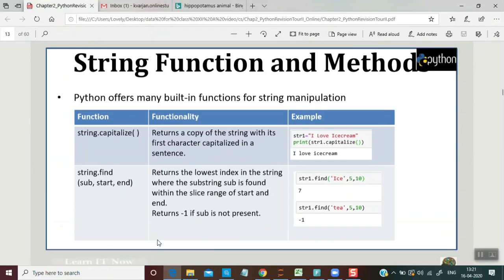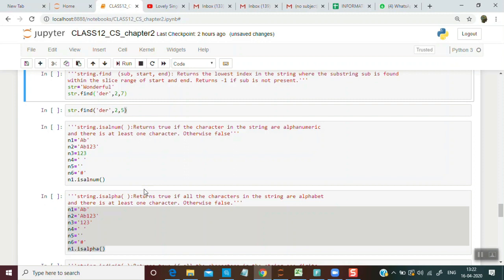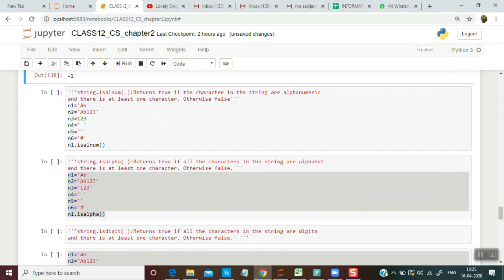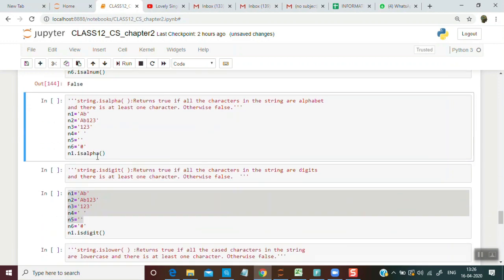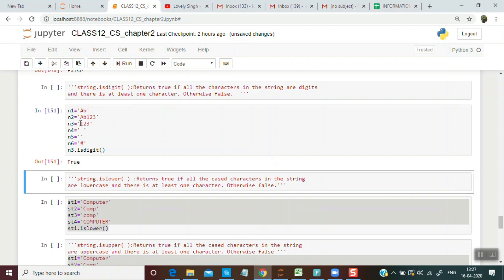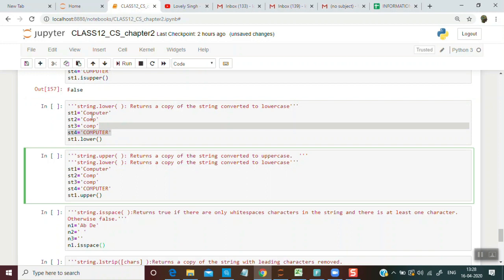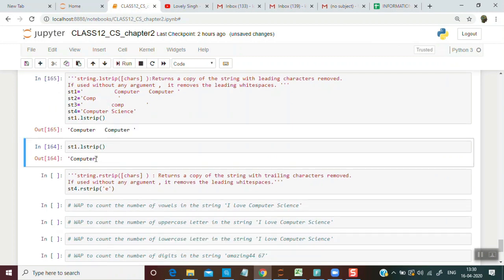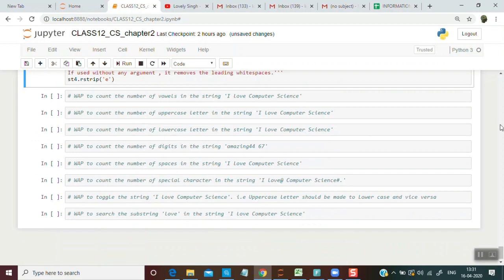Python String-Part3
String Function and Methods - isalnum(),isalpha(),isdigit(),lower(),upper(),find()